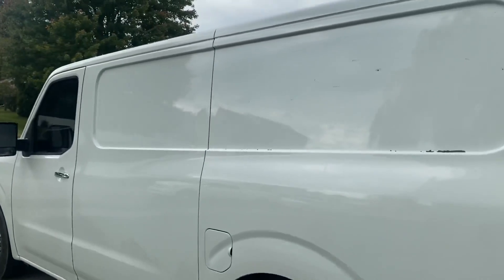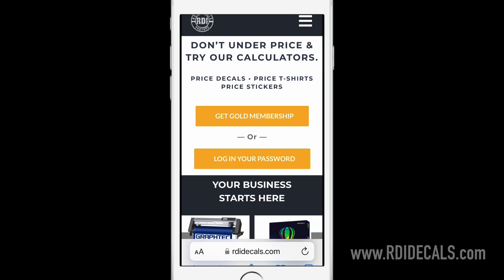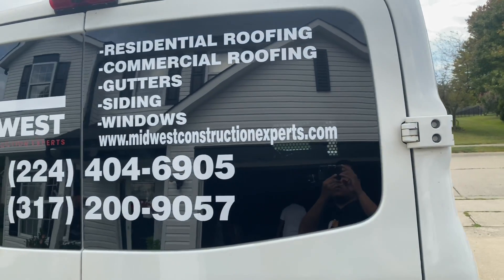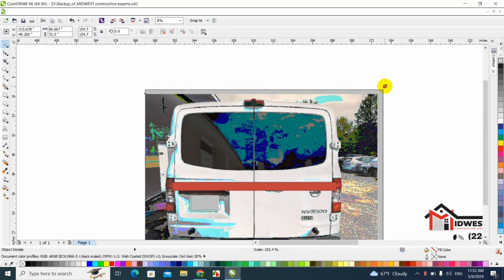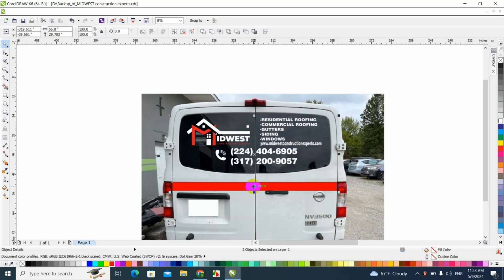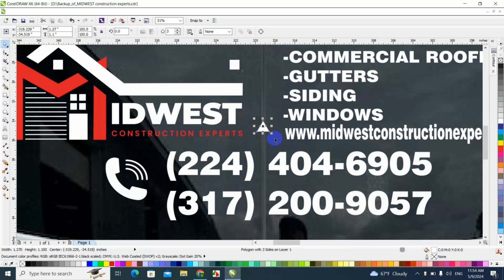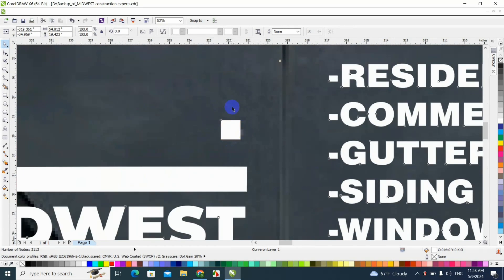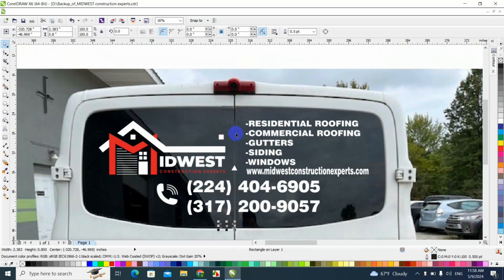Trick For Making STICKERS or DECALS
In this video we show you a very important trick that you can do when making large car stickers or decals no matter what type of vinyl cutter you use whether is a cricut, cameo, siser romeo or even a graphtec when it comes to centering and aligning your large decal or sticker in a surface you will need this trick that we will show you in our software which is coreldraw and which is compatible with many vinyl cutter.

MORE AFFILLIATE LINKS
Corner rounder
15x15 heat press teflon cover